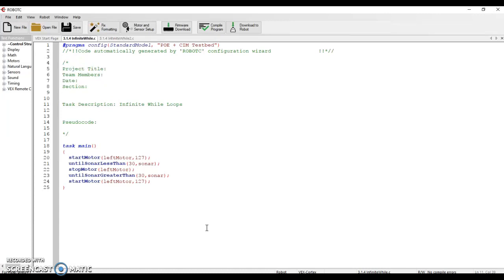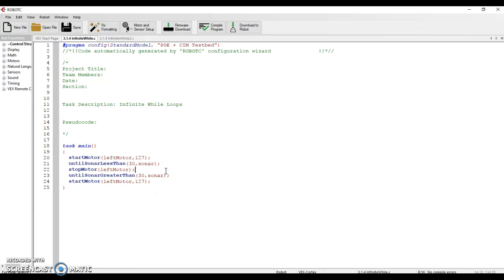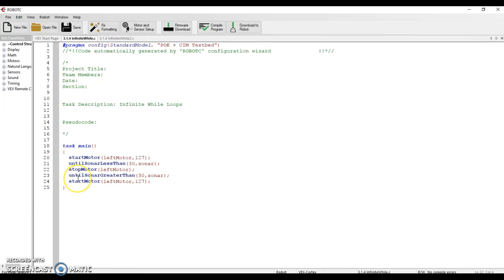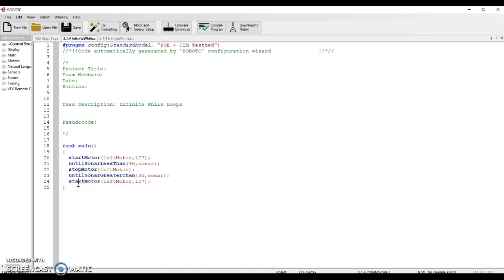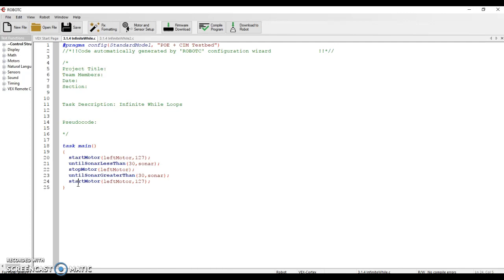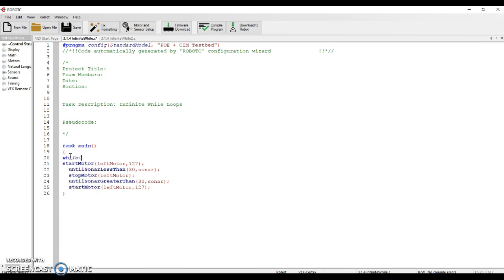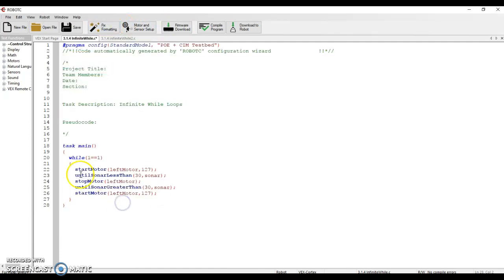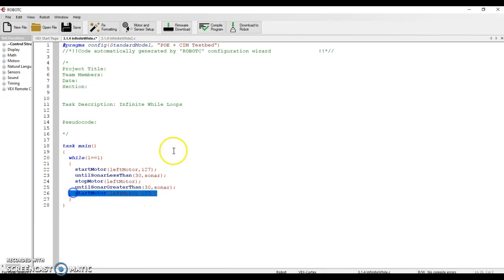PLTW POE 3.1.4 - While Loops that Run Forever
In this video, I demonstrate how to set up an infinite while loop that runs forever. In my next video, I'll demonstrate how you can get a while loop to run only for a certain amount of time.